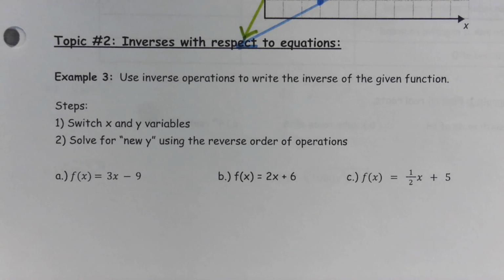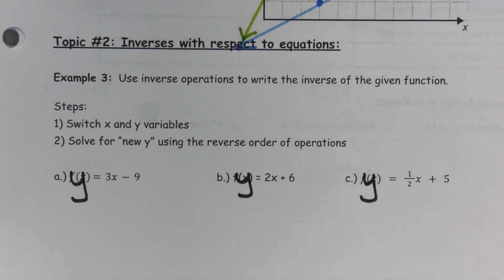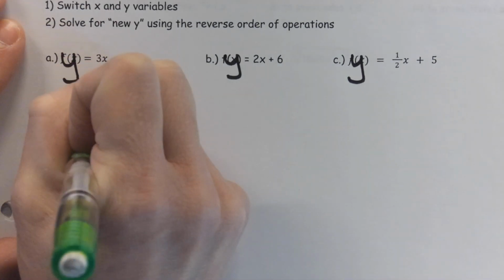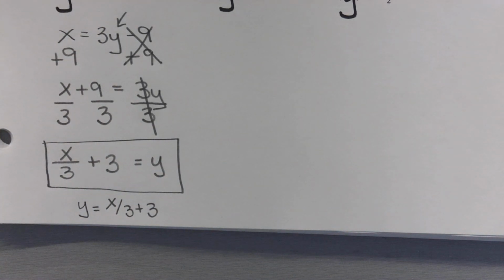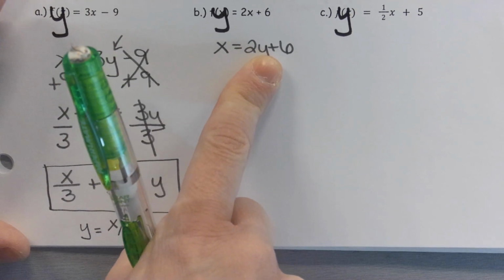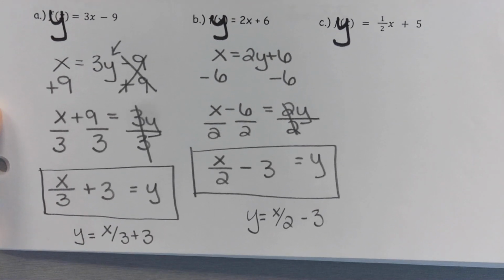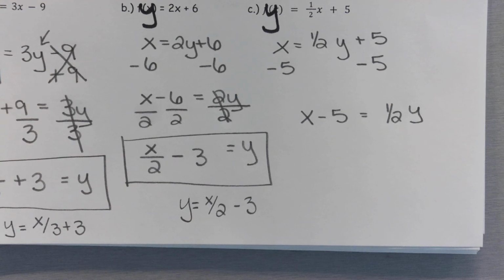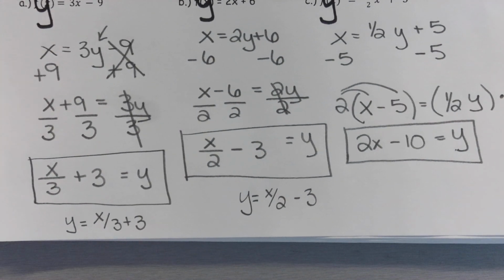6.2 Day #2 Notes